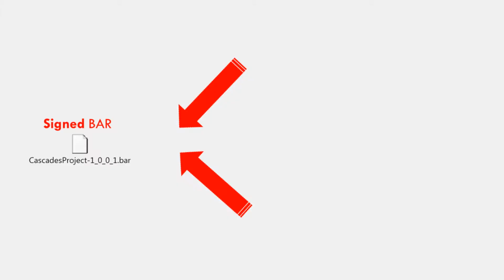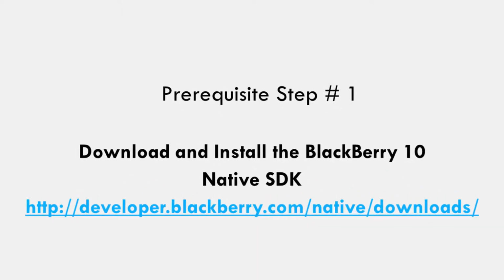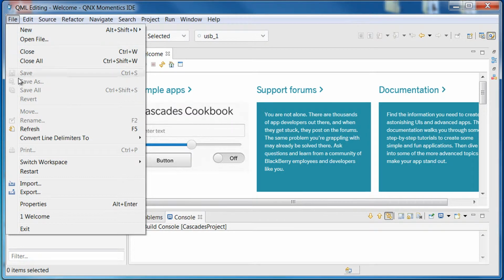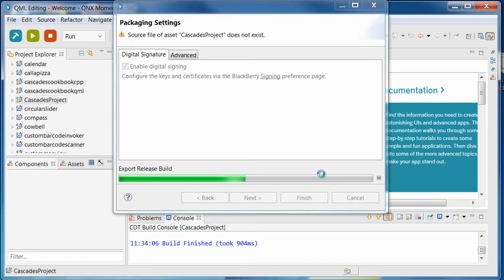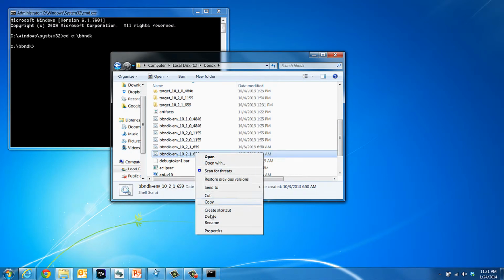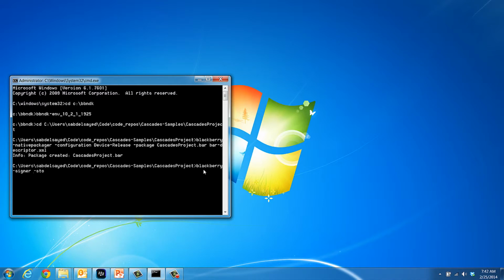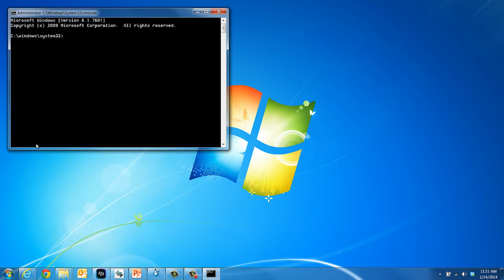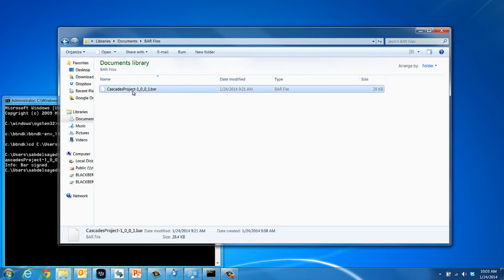Sign your BB10 Native Application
A step-by-step tutorial on how to sign your BlackBerry 10 native app using the BlackBerry 10 native SDK (IDE and command line tools)